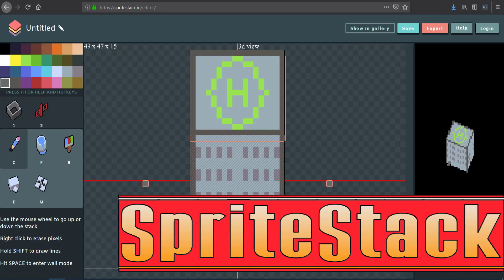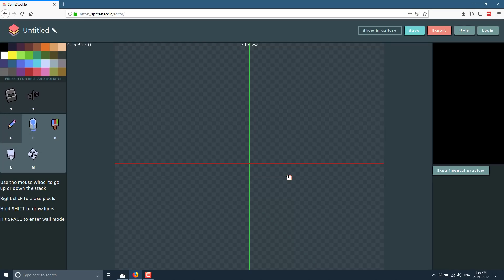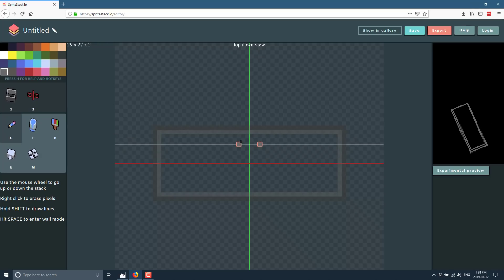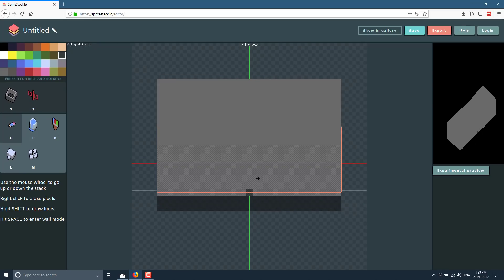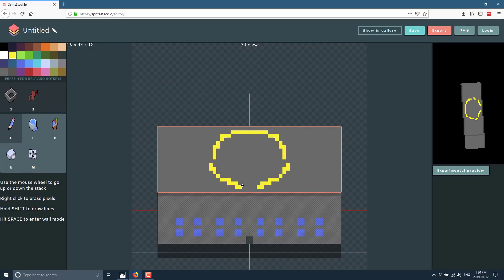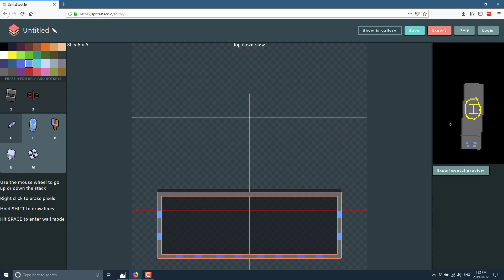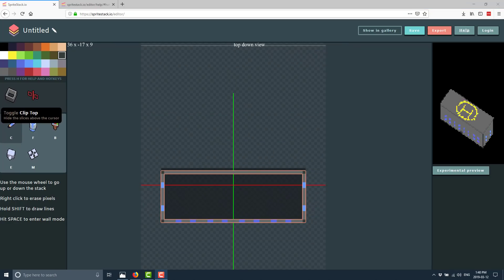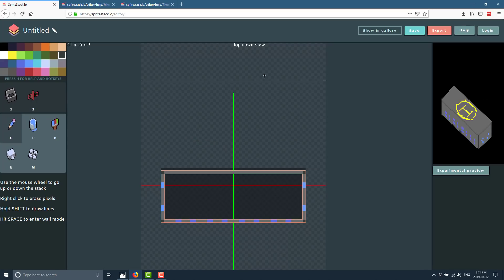SpriteStack -- 3D Pixel Art Tool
Hands-On with SpriteStack, a 3D pixel art tool for creating pixel art using the sprite stacking technique, very similar to working with voxels.